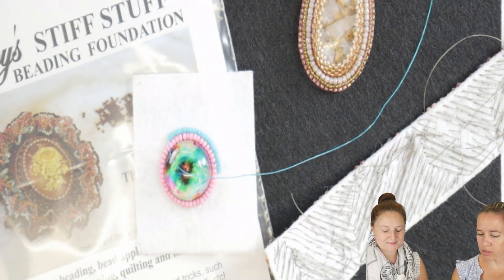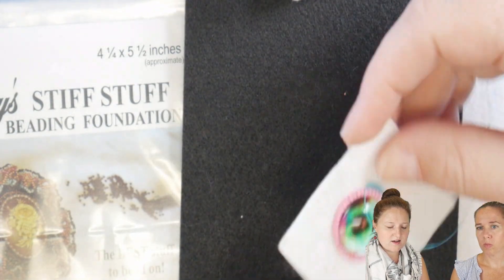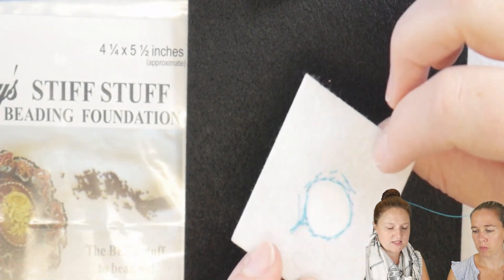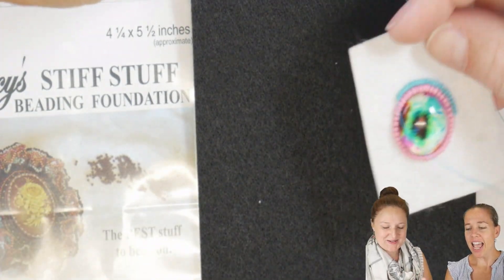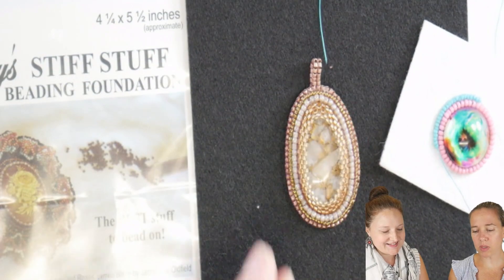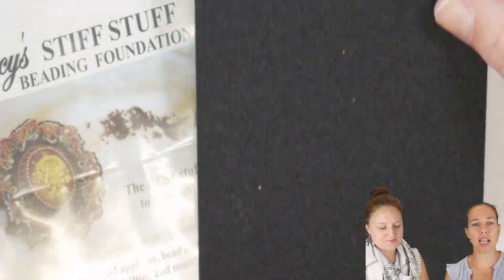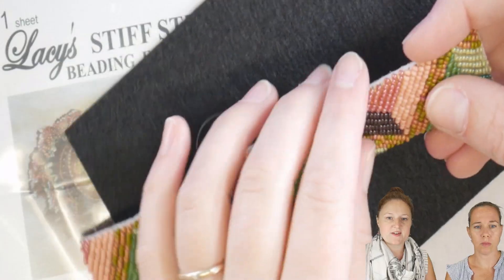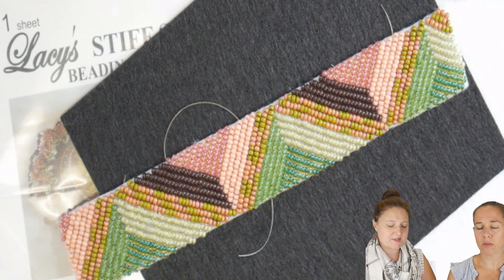Lacy's Stiff Stuff - Product Spotlight by PotomacBeads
Is this extraterrestrial? Nah, it's Lacy's Stiff Stuff! Developed in Roswell, New Mexico, this is the stuff to use as a backing for bead embroidery. It will not snag your thread, stands up to wear, tear and laundering, yet is still easy to sew through!

Enjoying using this spotlight to make you a more creative and happier beader!

⭑⭑⭑potomacbeads.eu⭑⭑⭑